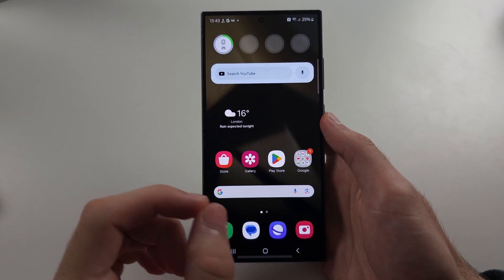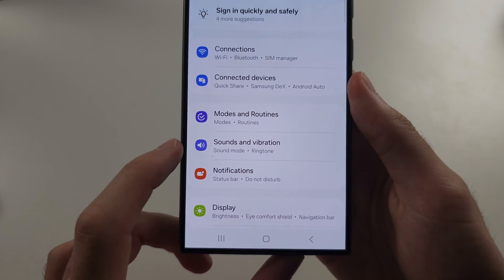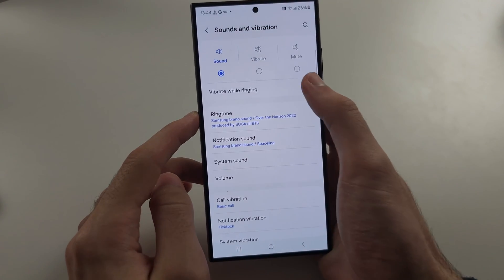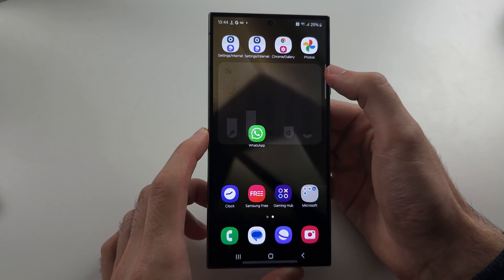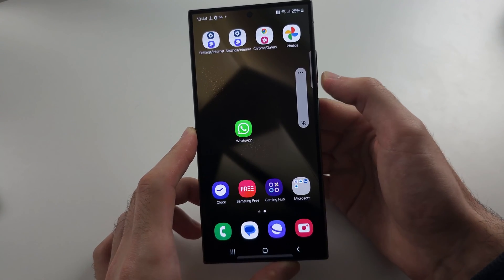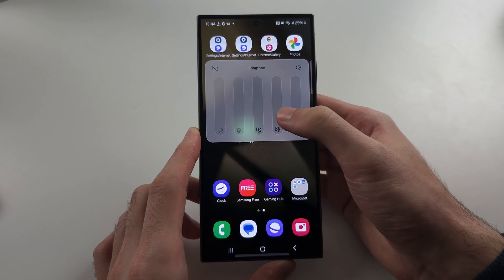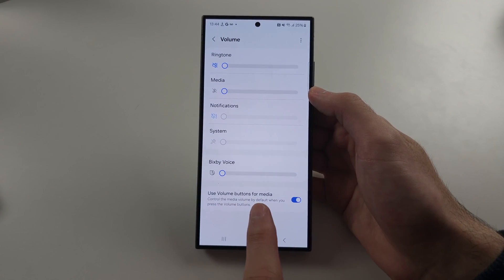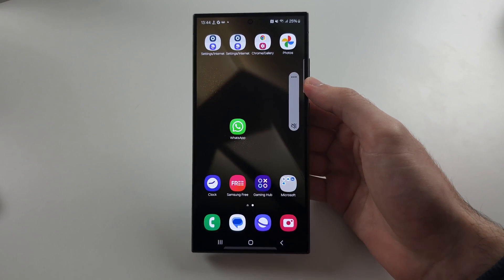Samsung Galaxy S24 Ultra NOT Vibrating? SOLVED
Welcome to our troubleshooting guide for fixing vibration issues on your Samsung Galaxy S24 Ultra! In this video, we’ll provide solutions for when your device isn’t vibrating. Whether it’s a problem with vibration settings, hardware issues, or software glitches, follow along to diagnose and resolve the issue, and get your Galaxy S24 Ultra’s vibration working properly again.